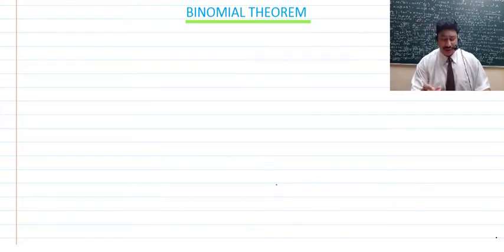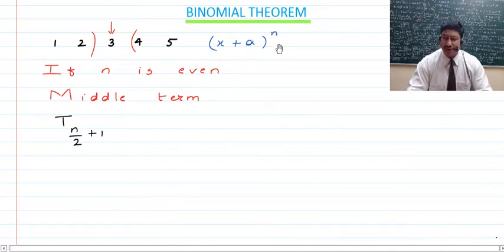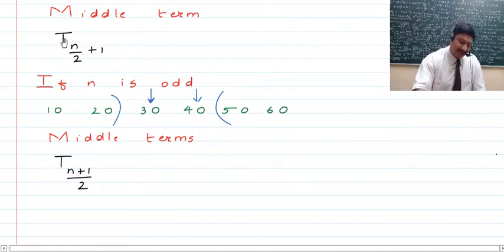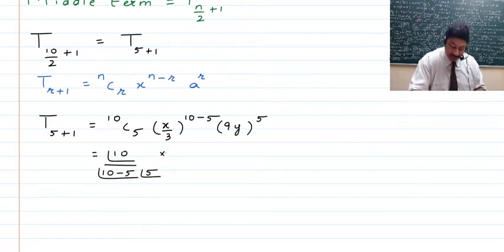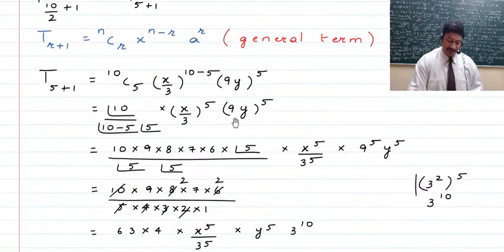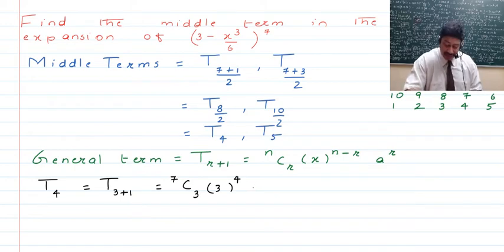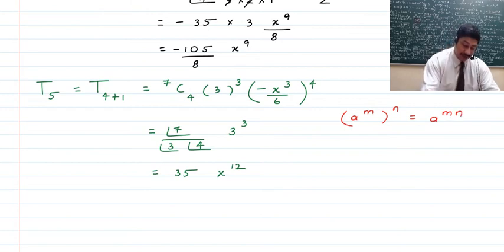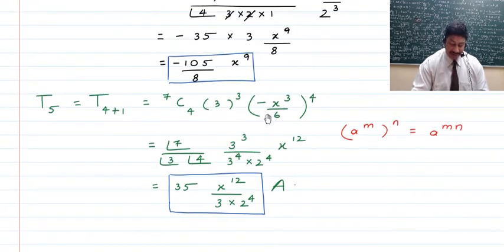11 : BINOMIAL THEOREM 5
FINDING MIDDLE TERMS